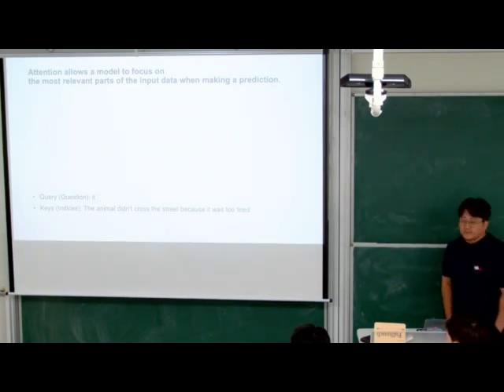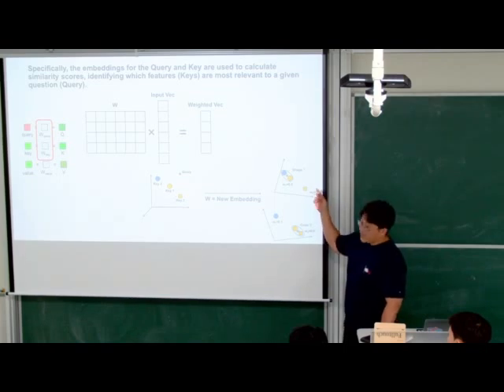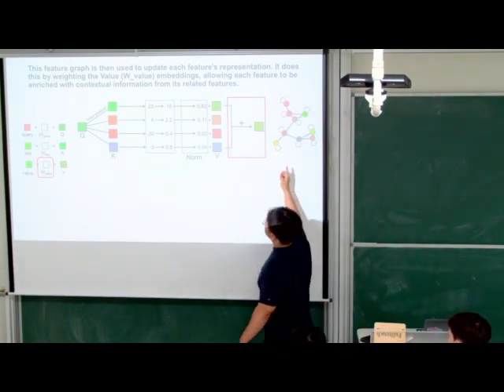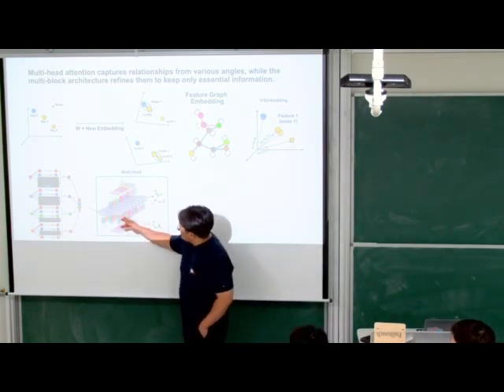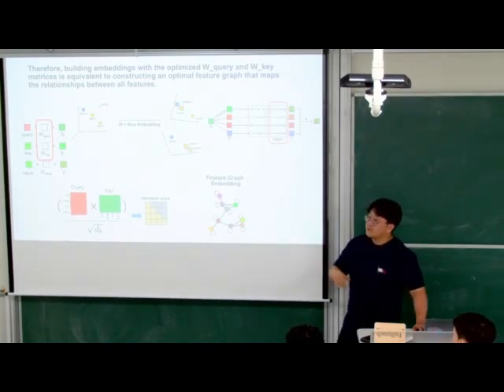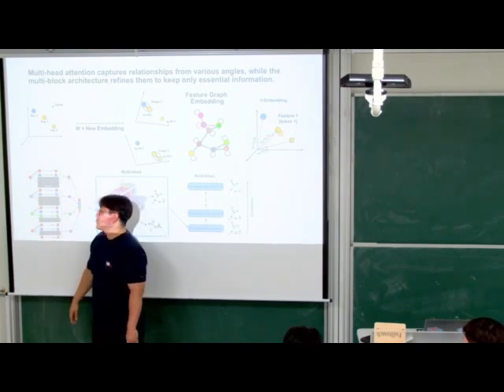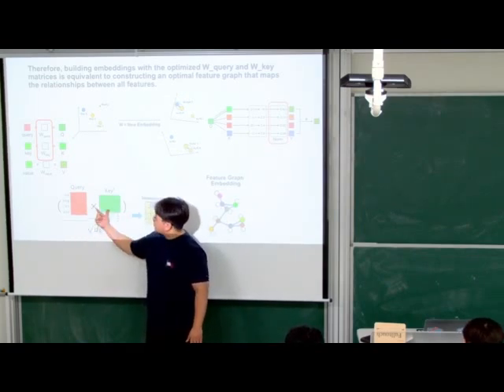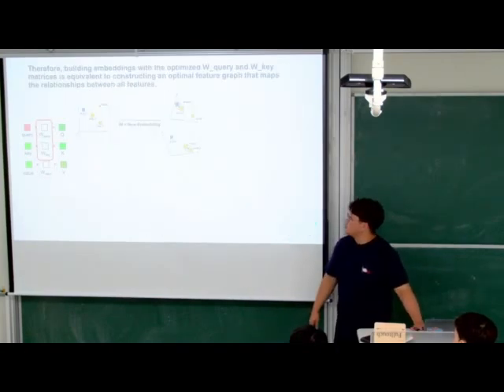scGPT: toward building a foundation model for single-cell multi-omics using generative AI (part 2)